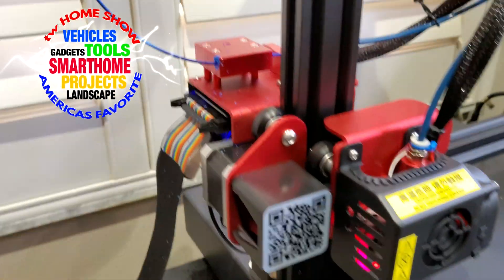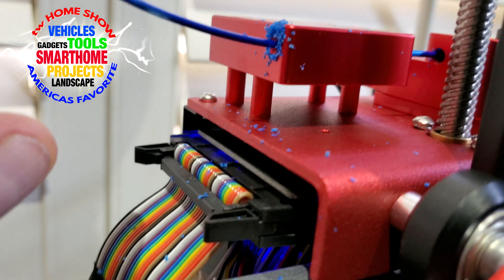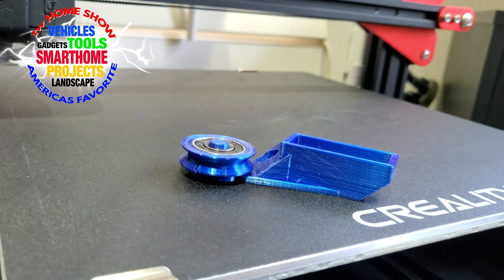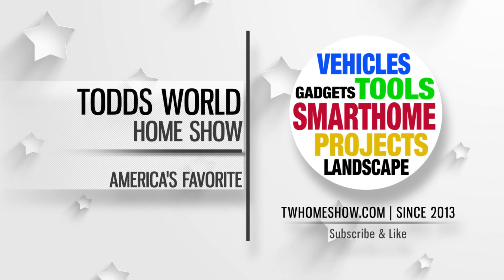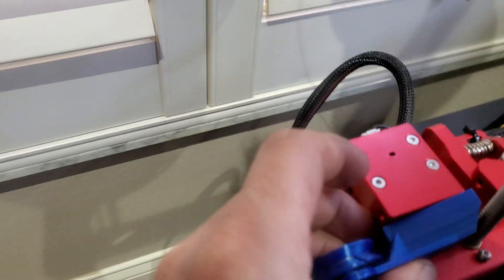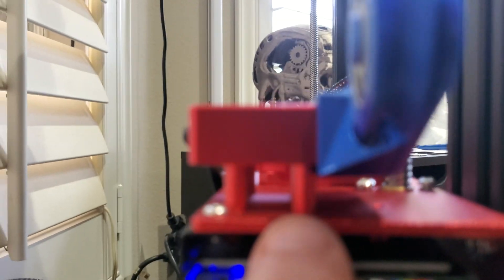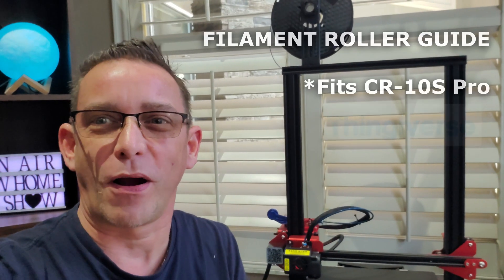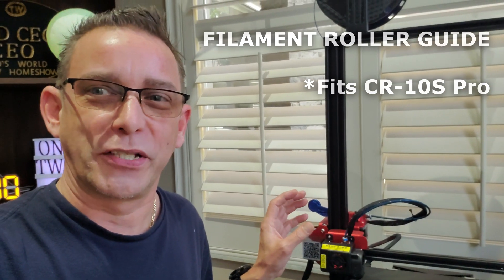This should be YOUR FIRST 3D Print if you have a CR-10S Pro Printer! | FILAMENT ROLLER GUIDE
In this video, I show you how the 3D printed filament roller guide will help stop filament shavings build-up on your 3D printer. This print is a “MUST-HAVE” for ALL Creality CR-10S Pro 3D Printers.

The Print consists of (2) Pieces: (1) Bracket Arm and (1) Pulley.
TIME TO PRINT: 2 ½ Hours
INFILL 90%
SPEED 60mms

608-2RS Ball Bearing(10PCS)